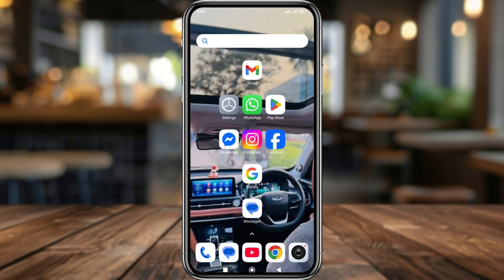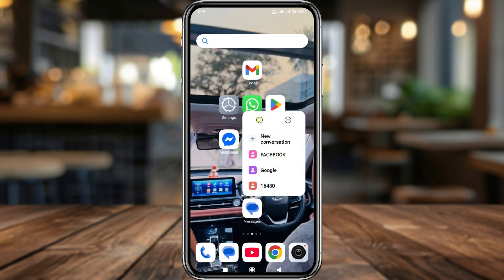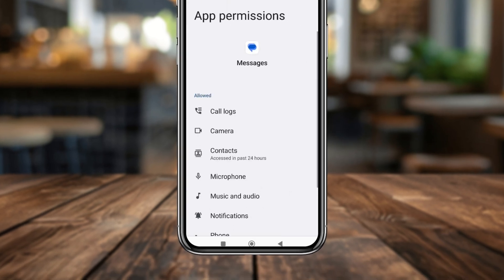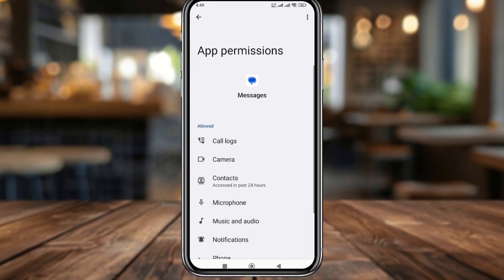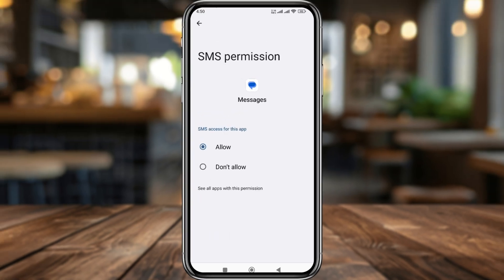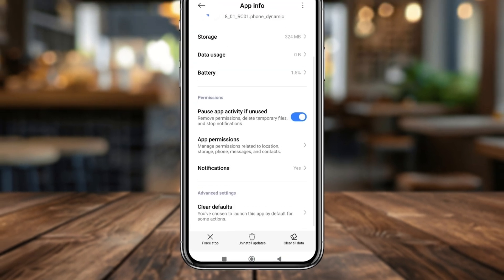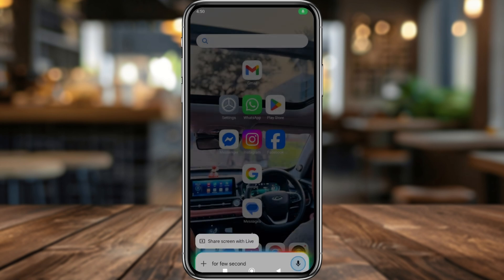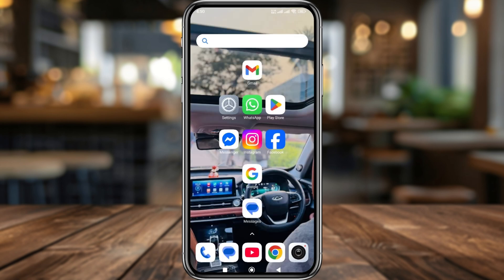How to Fix Mobile OTP Not Coming on Android | Verification Code Not Received